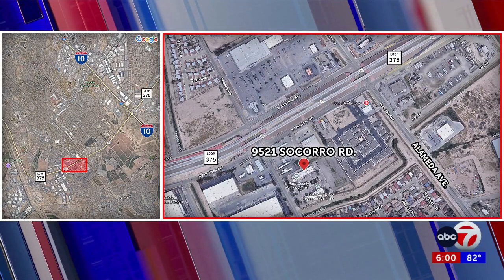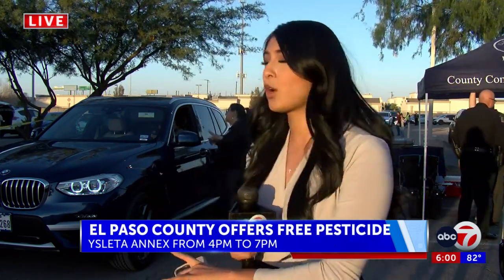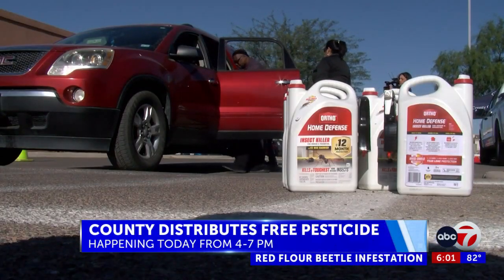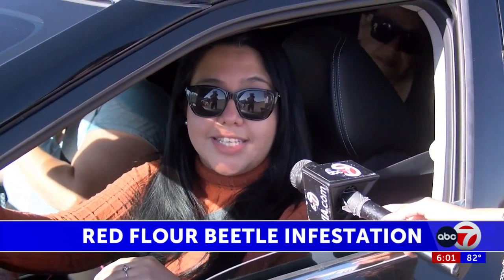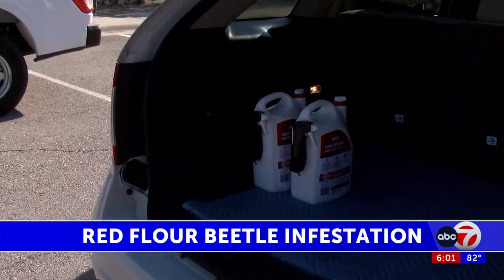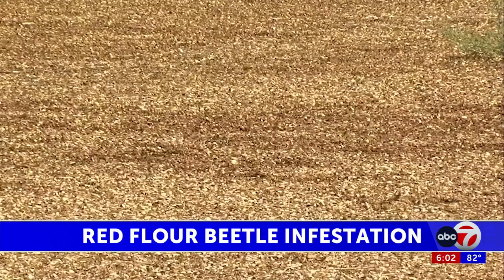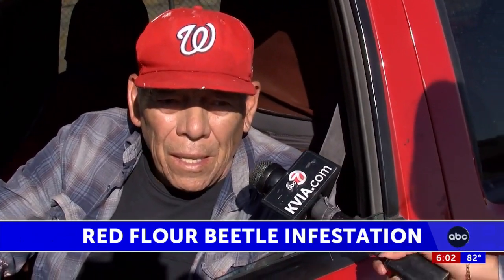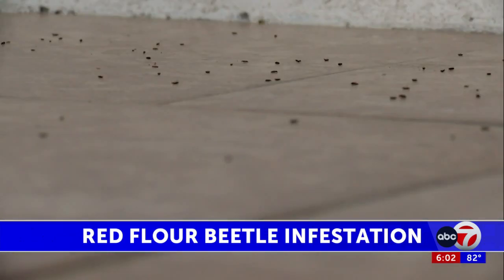Residents battling red flour beetle infestation to receive free pesticide Friday